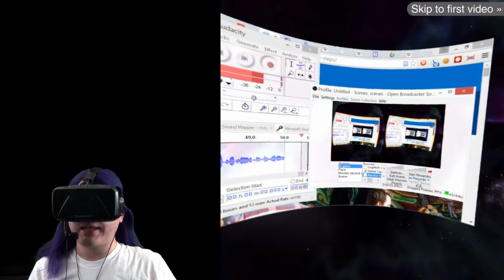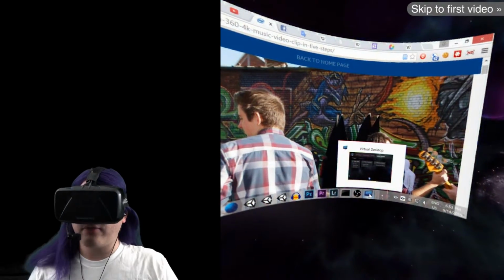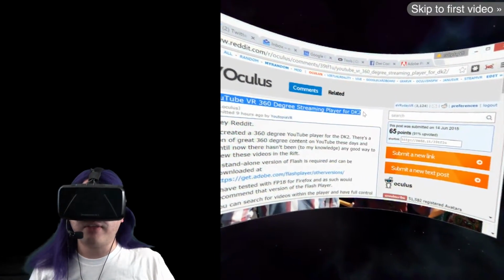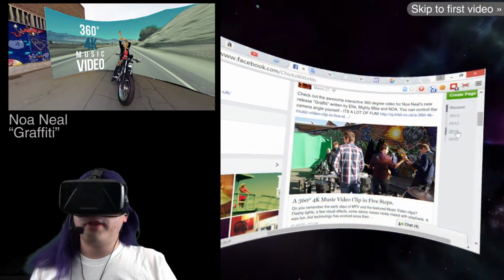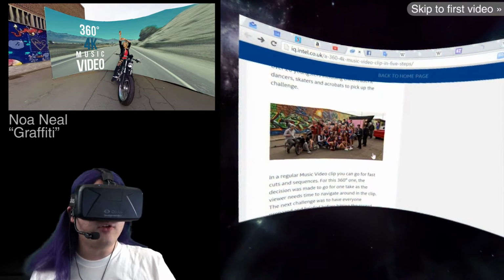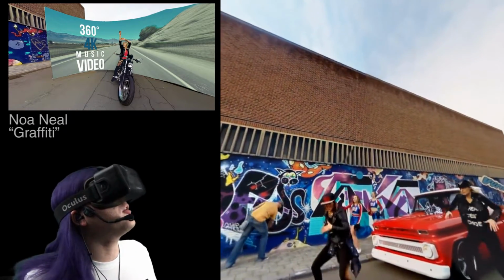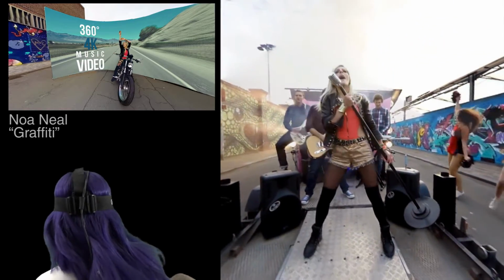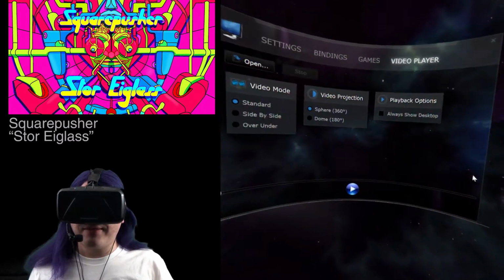Oculus Rift DK2 - 360 music videos (Noa Neal - Graffiti, Squarepusher - Stor Eiglass)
(Fixed copyright) In part 1 of this two-part episode, we watch two 4K-resolution 360-degree music videos from YouTube inside of the Oculus Rift DK2. There are three options you can use to view these videos:

1. (To view on DK2) Grab YouTube VR 360 Degree Streaming Player from this
   * Search for graffiti 360 and squarepusher 360 to find this episode's videos

2. (To view on DK2 at maximum quality) Right click and download the full-quality videos from the following links:

and use its Video Player tab to open and play the videos.

3. If you don't have a VR headset, watch on your monitor or phone here: